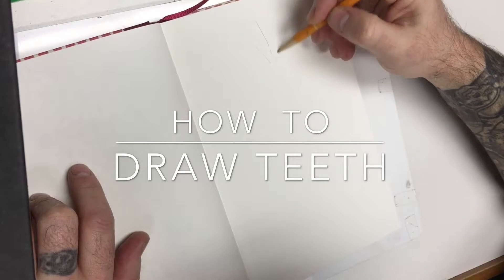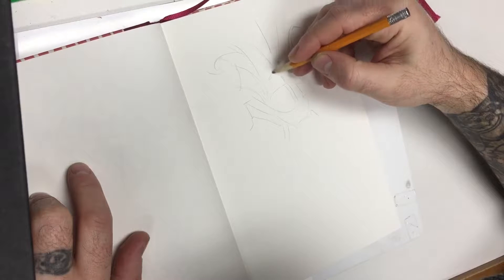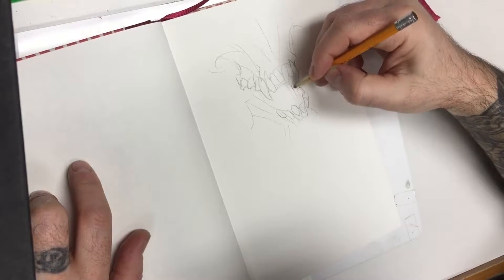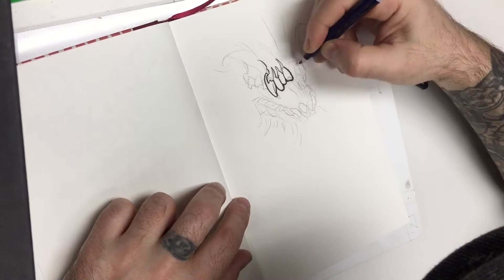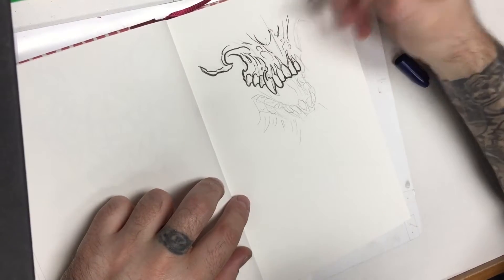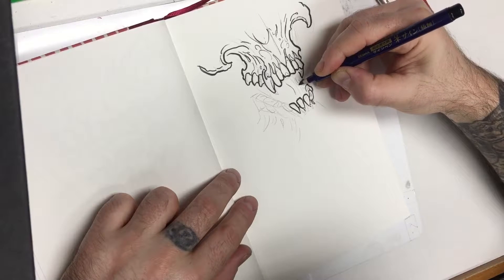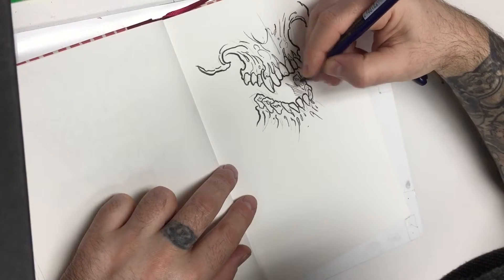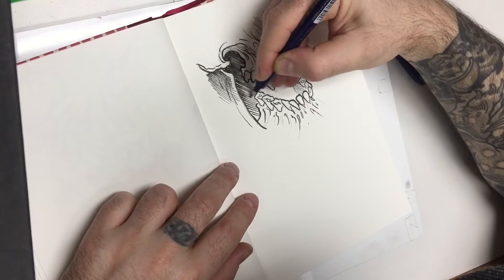How to draw teeth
Tattoo tutorial on how to draw skull teeth